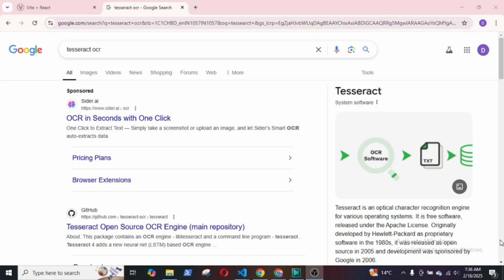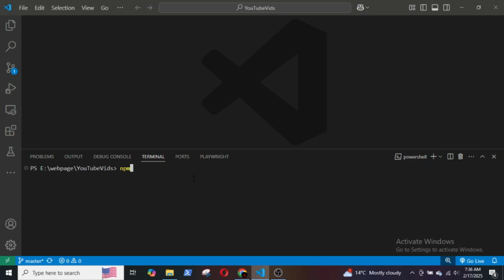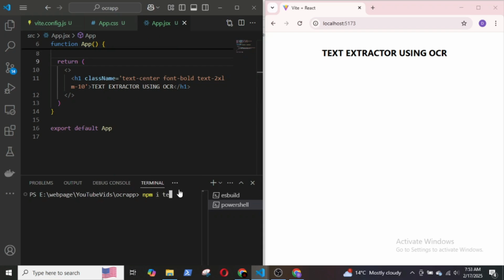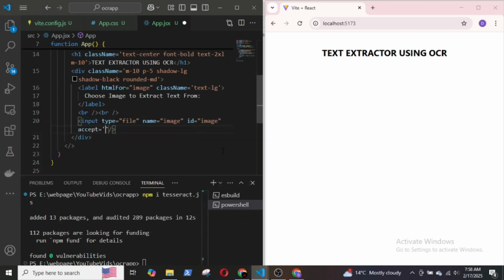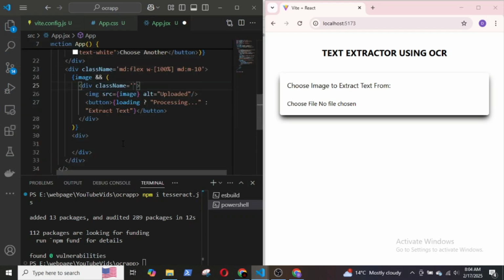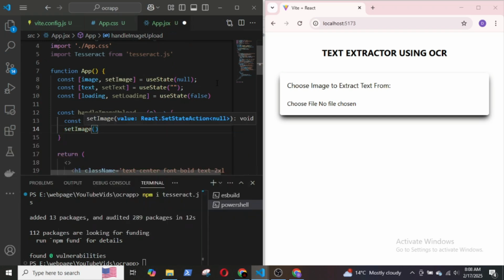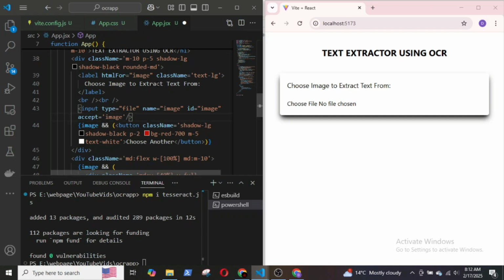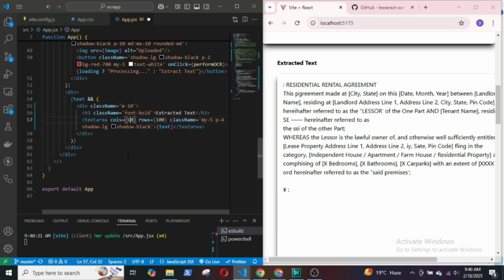Extract Text from Image using Tesseract OCR.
In this video we build a web application that will extract text from image using Tesseract OCR.

00:00 Introduction
01:57 Installing React and Tailwind CSS
04:42 Install Tesseract and create the JSX
10:25 Create the Functions